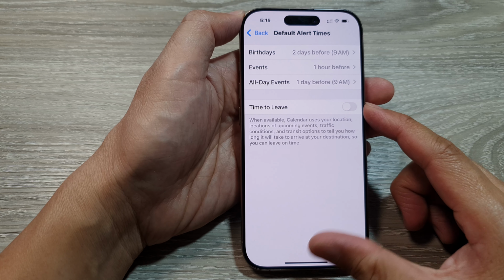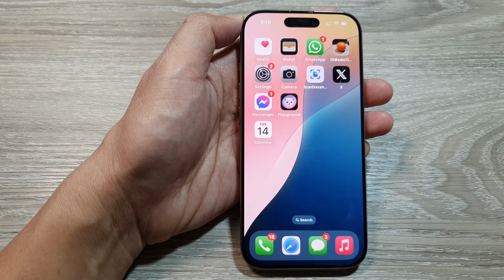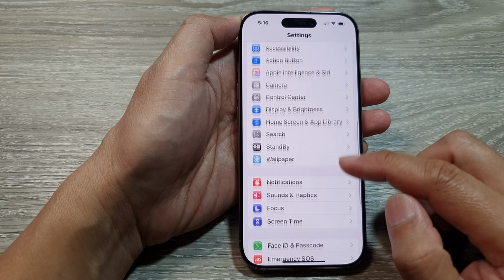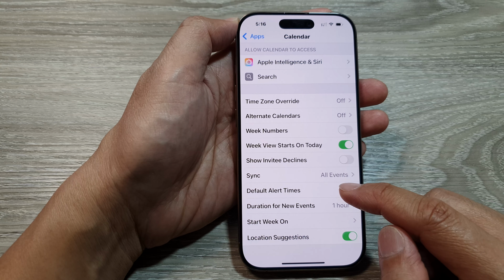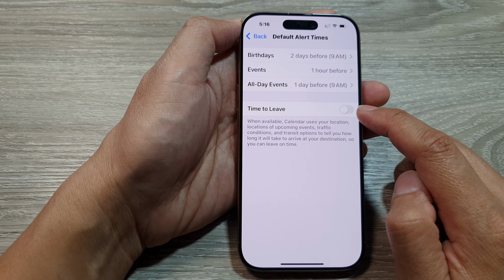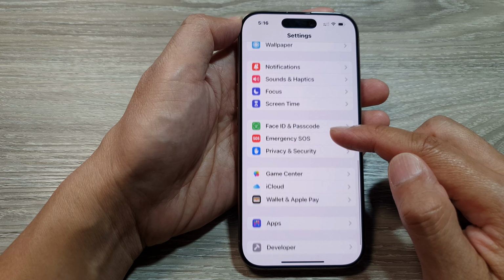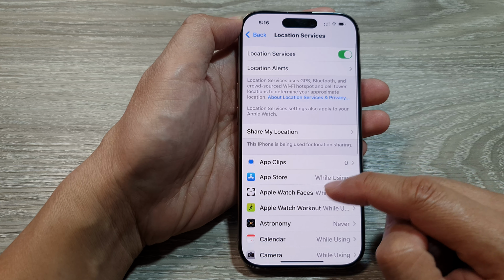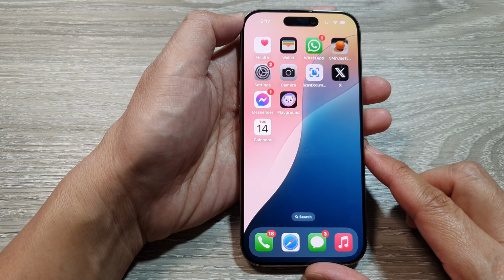iPhone 16/16 Pro Max: How to Turn On/Off Calendar Time To Leave Alert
Learn how to turn on or off "Time to Leave" alerts in your iPhone's calendar. This step-by-step guide helps you manage these notifications, ensuring you get timely reminders based on travel time to your events.